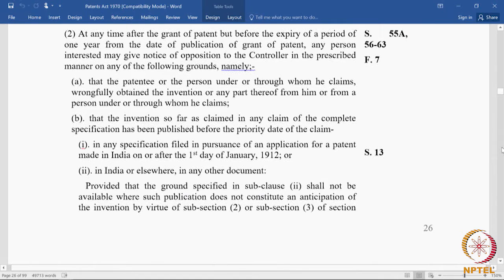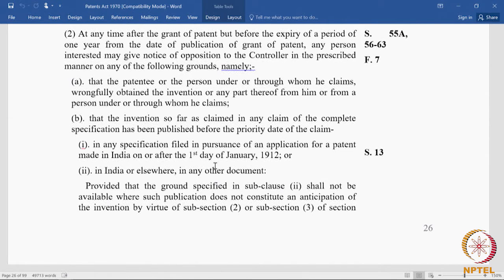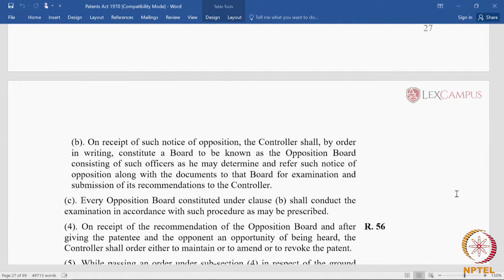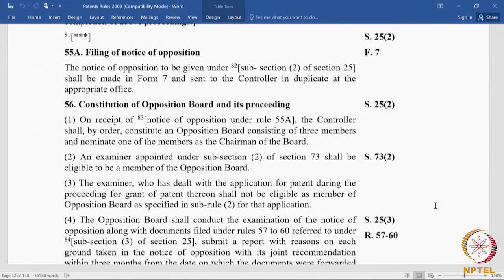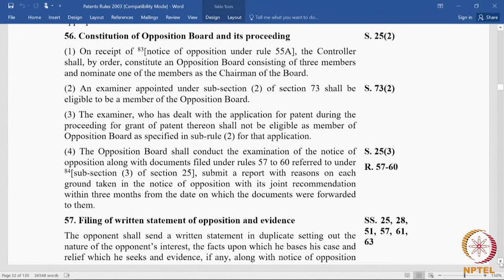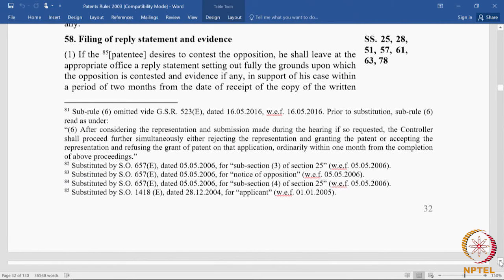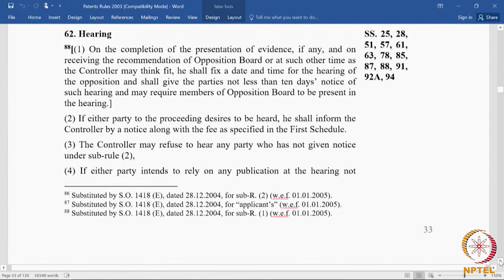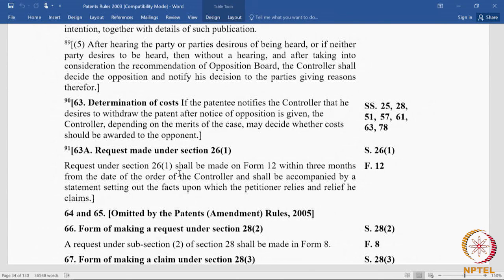Post-Grant Opposition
Post grant,Form 7,Opponent,Applicant,Controller,Opposition boad,Examiner